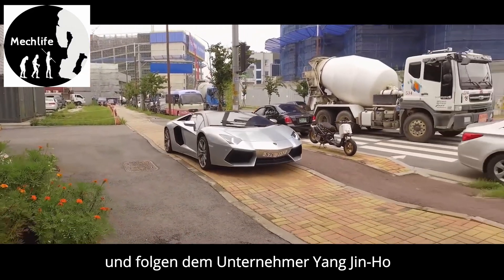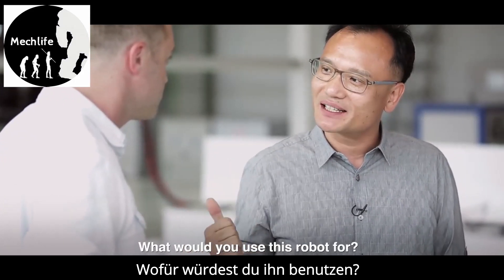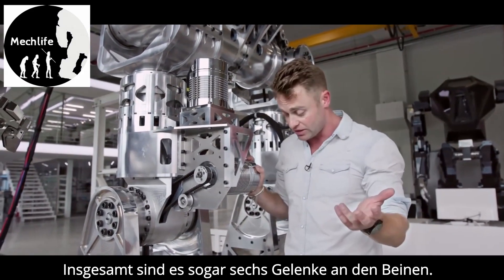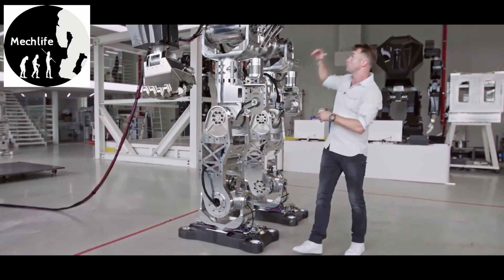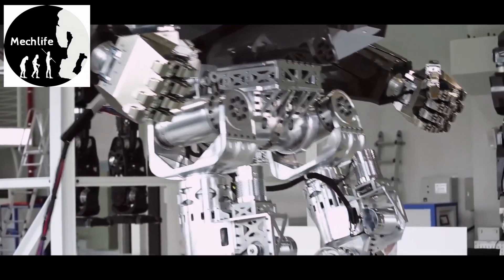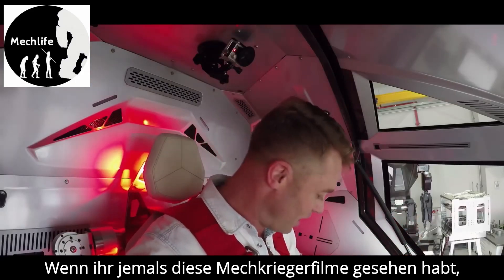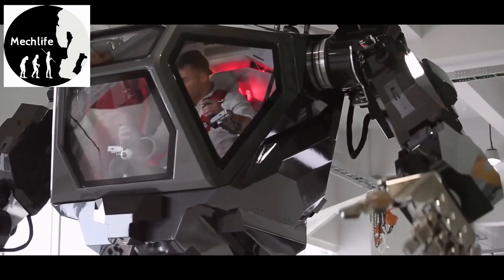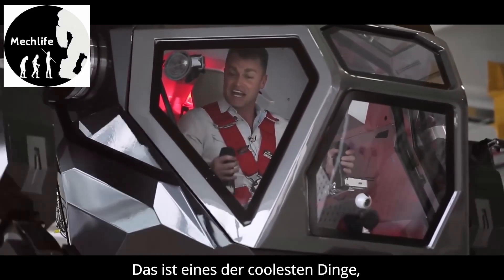Is it possible to build a real mech? Ist es möglich, einen echten Mech zu bauen?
Yes! Ja!

All the mechs and machines from Battletech,Tranformers, Starwars,
Mechs vs. Minions, Lego, Titan Falls, Mechwarrior, Tabeletopgames, etc. are fiction.
In South Korea they build a real mech named "Method 2" with human shape.
It is a vehicle, a machine, a helping tool and possibly a weapon.
A reporter from Translogic was there to film it.
If you like to hear more of the weak spots of the method 2
thaen you will like this video:

But however you think about it I realy find the question interesting and it fits this channel:
All here is about humans and there relationship with mechs and tech.

Alle Mechs von Battletech, Starwars, die Trasformer, von Titanfalls, usw.
sind nicht real. In Südkorea bauen sie an einem Mech mit dem Namen
"Methode 2", mit menschlicher Gestalt. Er ist ein Fahrzeug, eine Maschine, ein Werkzeug
und möglicherweise eine Waffe. Ein Berichterstatter von Translogic war vor Ort,

Ich fand die Frage aber auch den Mech in jedem Fall interessant und finde, es passt genau zu diesem Kanal. Alles hier dreht sich um Menschen und ihre Beziehung zu Mechs und Technik. Das ist spannend in einer Zeit zu leben in der immer wieder Fortschritte auf diesem Gebiet gemacht werden.

Im folgenden findest du einige nützliche Links zu weiteren Videos

If you want to build a mecharm yourself you
might want to start with this one:
Wer selbst einen Mecharm bauen möchte (Anzeige):

If you like to learn how build yourself a complete (lego) mech

you can not go wrong with this free learningvideo:
Wer lernen will gute eigene Legomechs zu bauen, hier eine

Here are some good lego mechs:
Hier sind einige gute Legomechs (Anzeige):

If you like to build one of the AT-AT Star Wars Walkers
go ahead: Wenn Du immer schon mal einen Star Wars Walker
(Vierbeiner) bauen und haben wolltest (Anzeige):

If you like to see more of the reporter from translogic (Jonathon Buckley).
Wenn du noch mehr Reportagen von Jonathon Buckley sehen willst:
This was an updated (and translated into geman language)